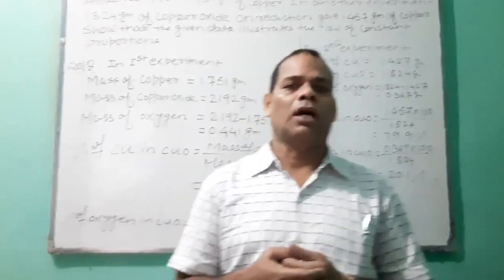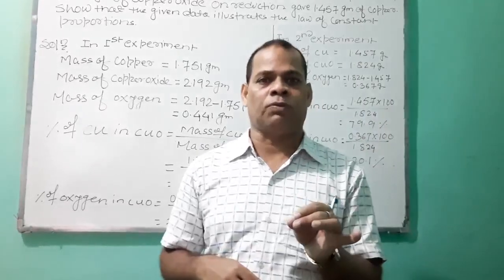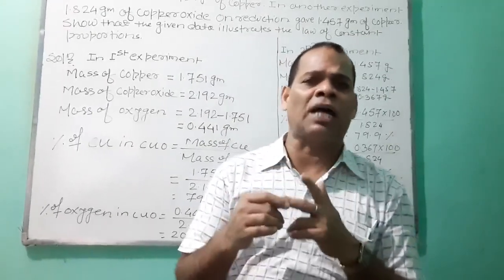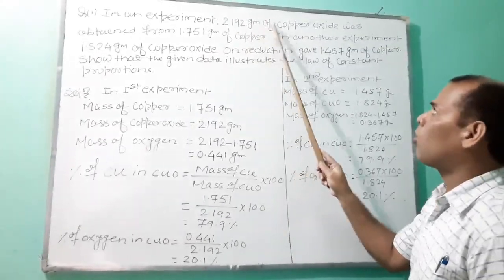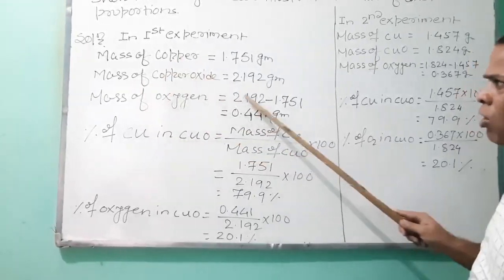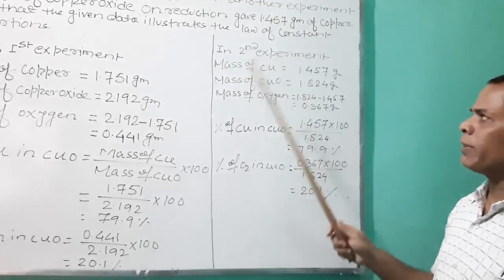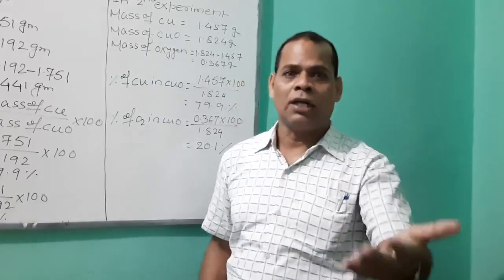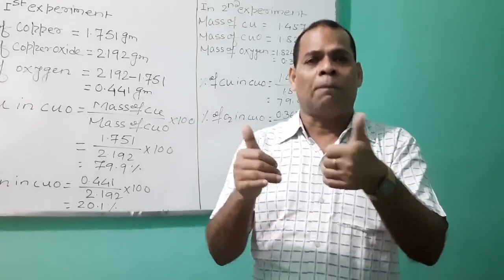Law of Constant proportion by Manikant Mishra